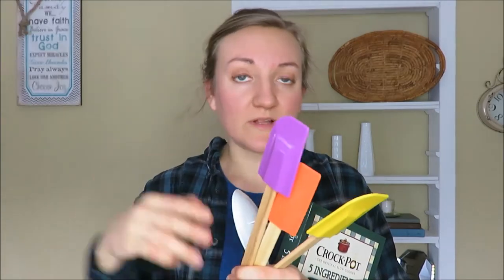WHAT AND WHEN TO DECLUTTER || ONE BOX CHALLENGE || WINTER 2018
Today I am sharing some of the items that I am purging and some tips on what to get rid of.  This is part of the One Box Challenge put on by Sweet and Simple Home.